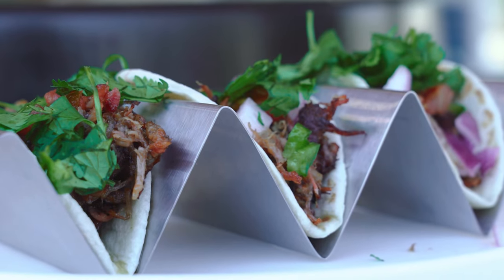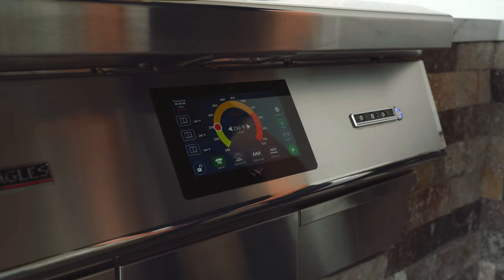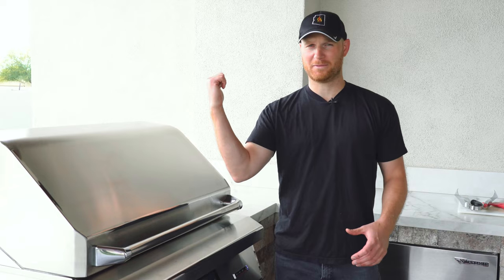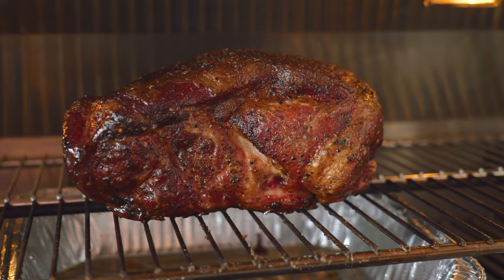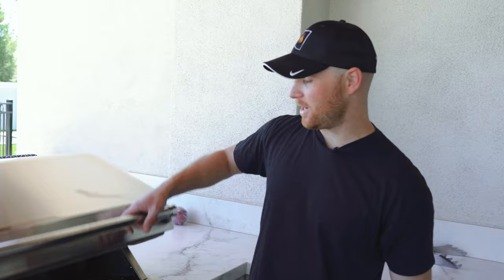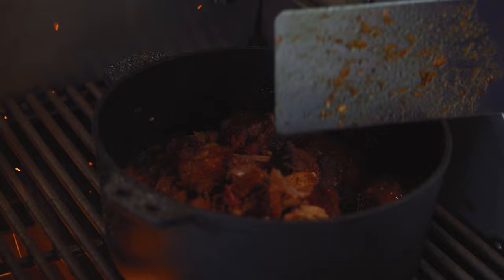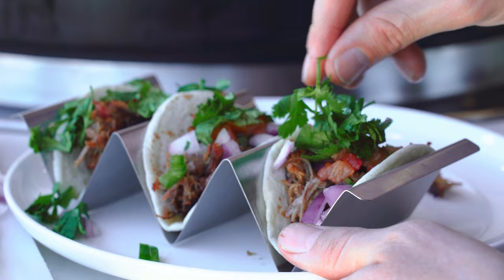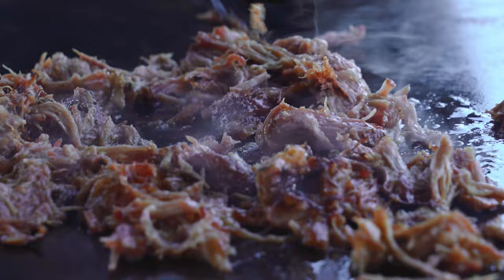Twin Eagles Pellet Grill Smoked Carnitas Tacos Tutorial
We started by smoking a pork shoulder on the Twin Eagles Pellet Grill at 250°F for 6 hours. Then, we braised it in a dutch oven for 90 minutes at 450°F and finally we finished it off by crisping it up on the Evo Cooktop Griddle.

This was our first time using the Evo Cooktop and we loved it! The dual burners allowed us to crisp up the pork on high using the inner burner and then warm the tortillas on low using the outer burner.

It was a lot of work to make these tacos but they were the best tacos we've ever had. Ideally this is a great recipe to make if you already have the meat smoked and are looking to create something with the leftovers.

Shot on location in Gilbert, AZ featuring Rustin Genet with Quality Pool Construction
Videographer: Gratz Creative Management

About Gilbert Fireplaces & BBQs: Gilbert Fireplaces & BBQs located in Gilbert, Arizona has been a family owned and operated business since 2008. Our family does have some background in the restaurant industry, but we are by no means professional chefs. Just your average Backyard BBQ Boss. Our goal is to showcase the products that we sell and to highlight the ease of use so that you as a consumer can feel confident in your purchase.